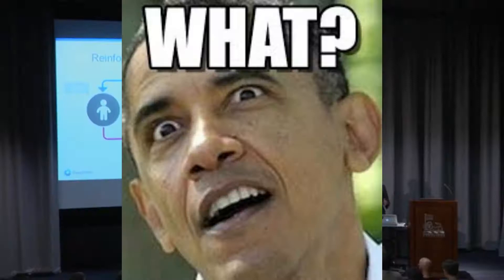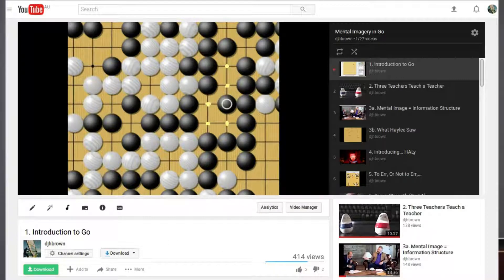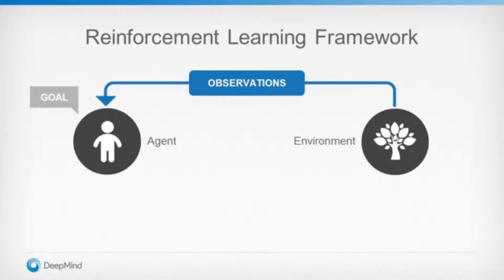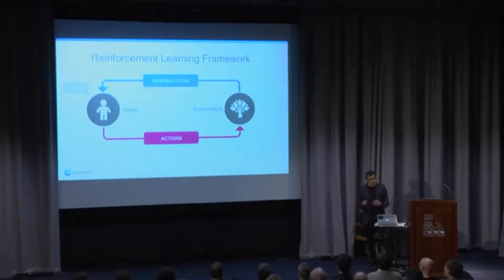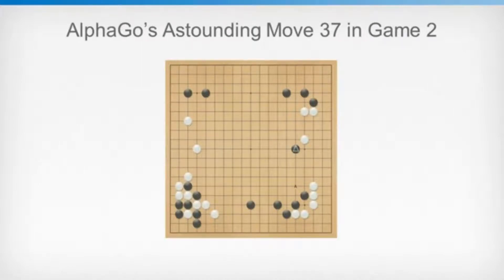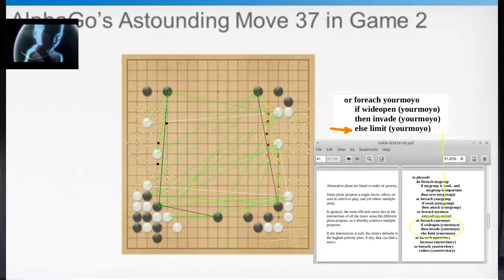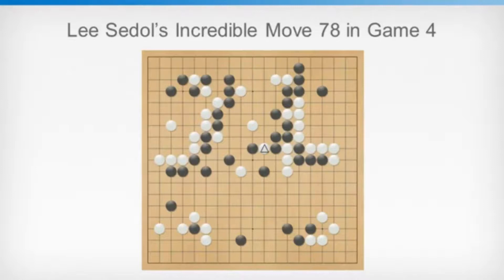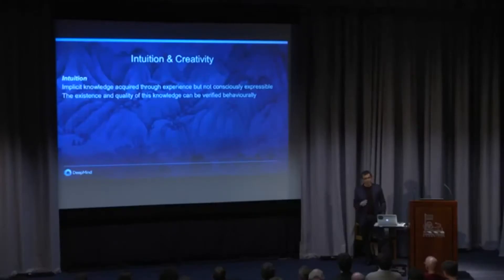MiG33: Demis and Noam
An illustrated dialogue on the essence of intelligence with Demis Hassabis, patron of Alphago, and Noam Chomsky of MIT.  Featuring Demis' favourite move by Alphago, and parrying Lee Sedol's magic wedge.